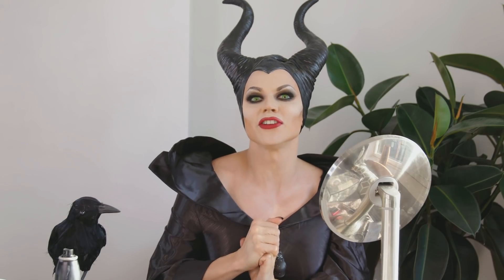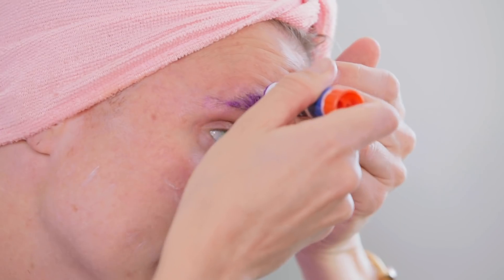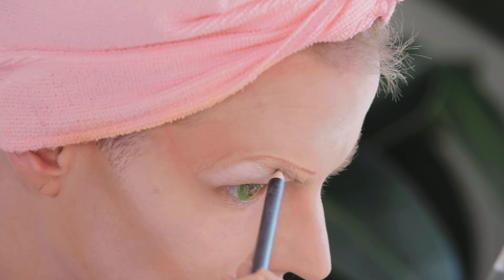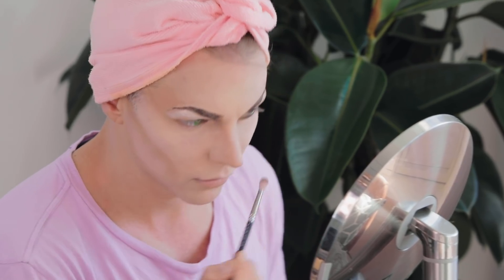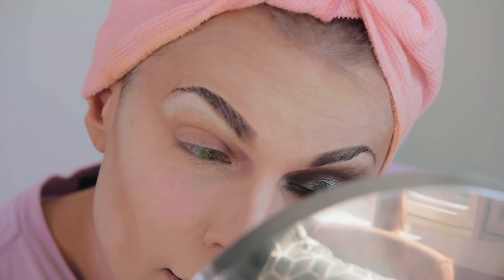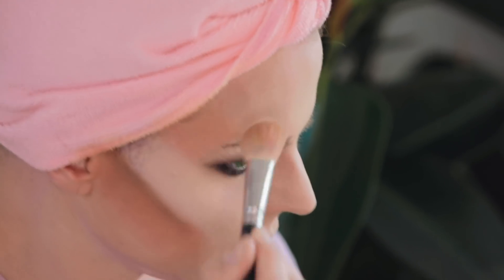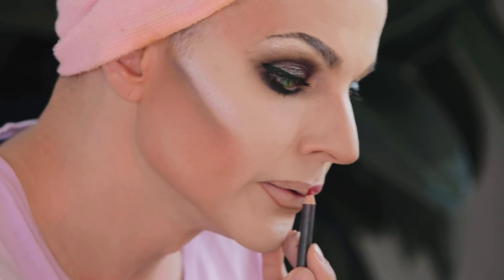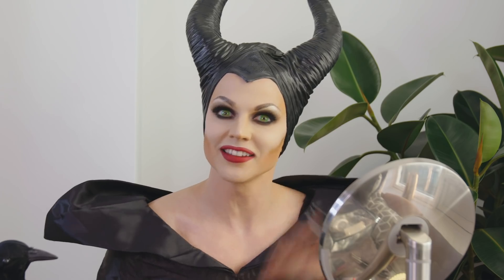Maleficent makeup tutorial by Courtney Act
Inspired by meeting Angelina Jolie on Wednesday night, I thought I’d have a crack at carving out the magnificent cheek bones of Maleficent in this makeup tutorial Disney sponsored!
Maleficent Mistress of Evil is in cinemas October 18th so book your tickets now!